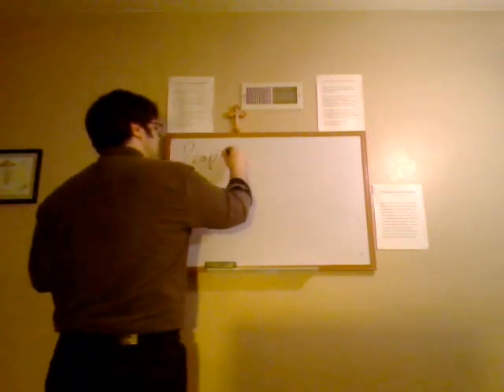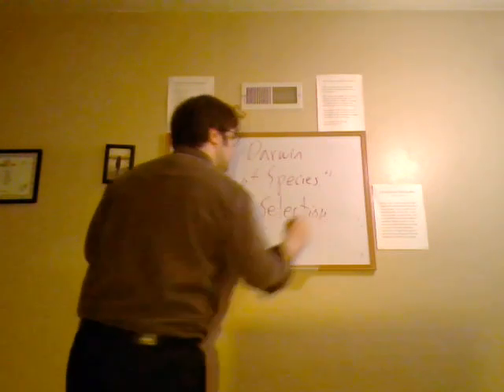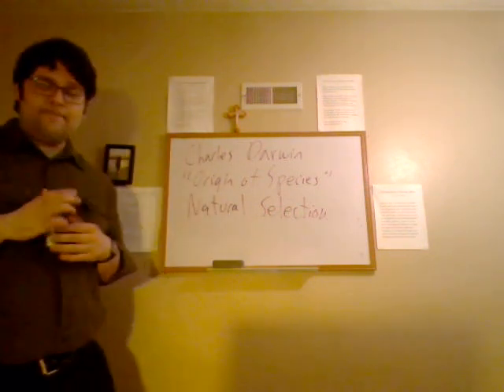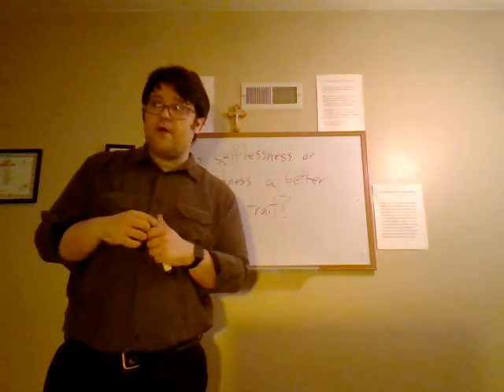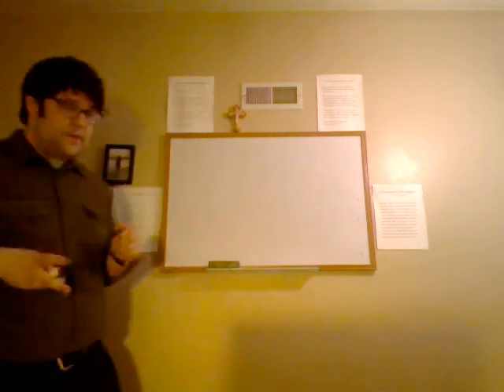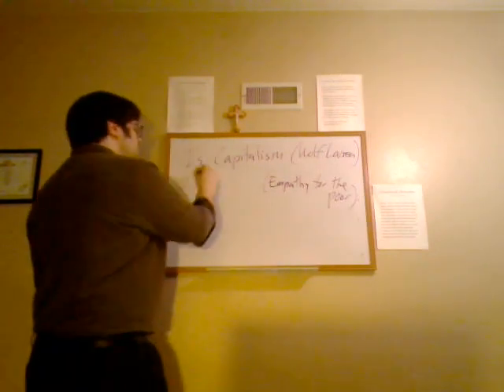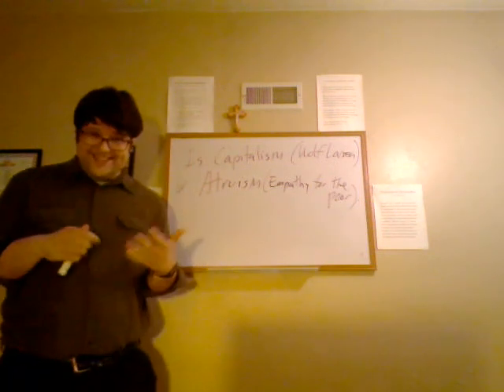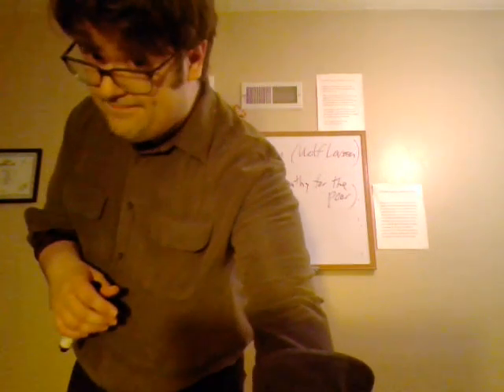Jun 1 3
Part Three of "The Sea Wolf" Review Lecture